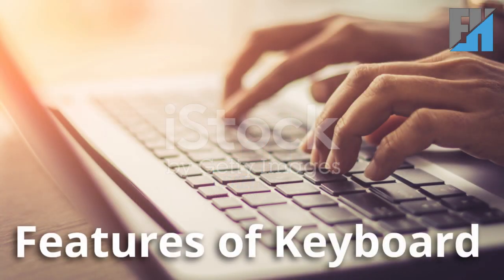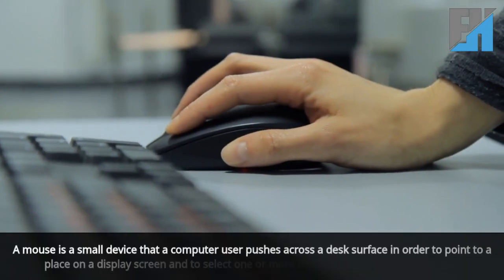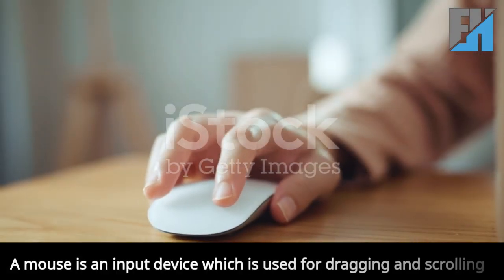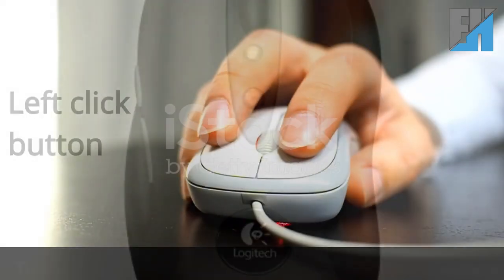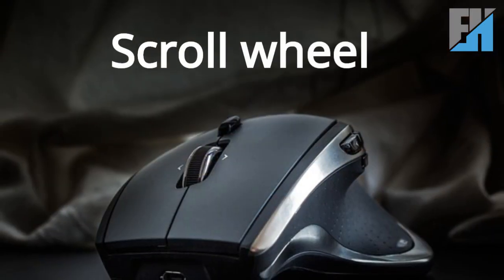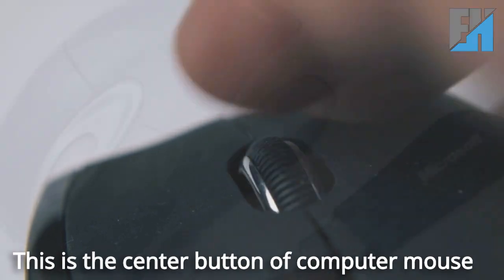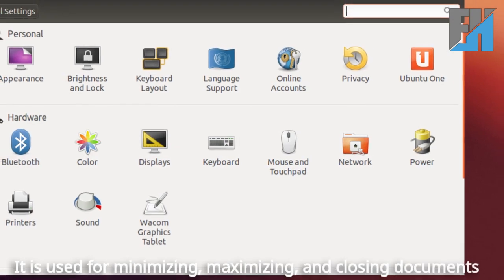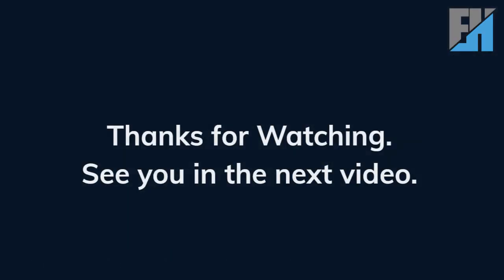Features of A mouse; ICT Pry 2 2nd term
The mouse is a pointing device for a computer. It features buttons and a cursor control that allows users to navigate and interact with graphical user interfaces. It typically includes left and right buttons, a scroll wheel, and may have additional programmable buttons or advanced tracking capabilities.